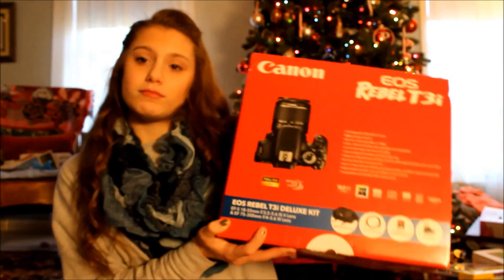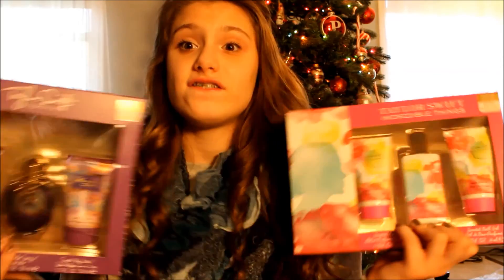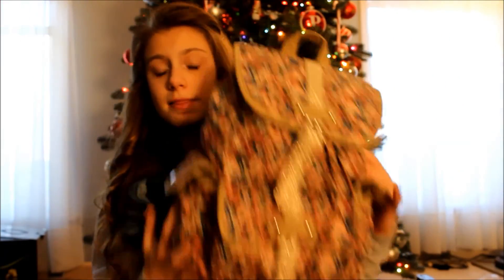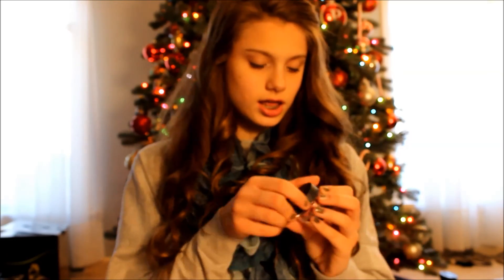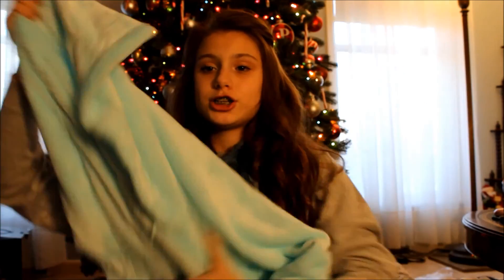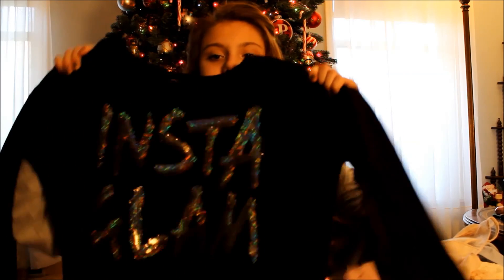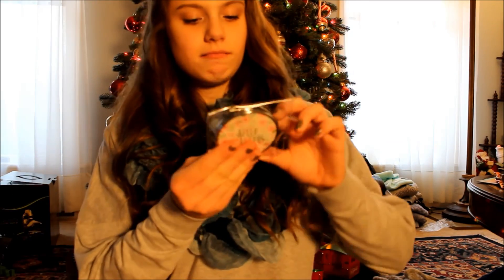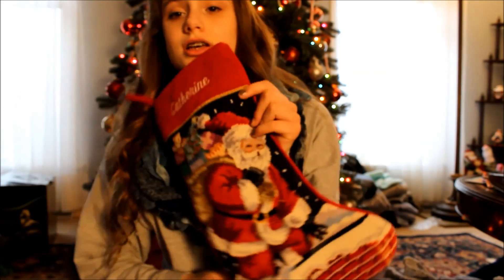What I got for Christmas 2014!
I AM NOT TRYING TO BRAG!!! I am very thankful for everything I got for Christmas. I love watching these so of course I made one of my own.
About me:
Name: Catherine Parmenter
Age: 13
Fun Fact: I didn't show everything.
Leave requests below!